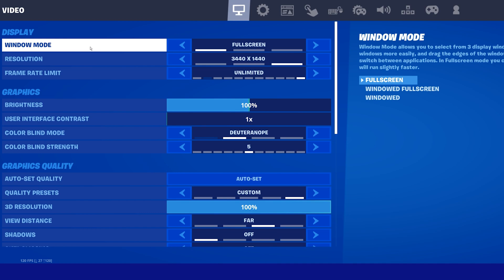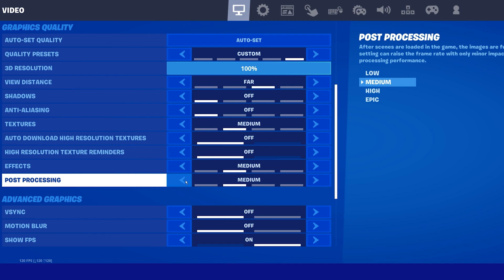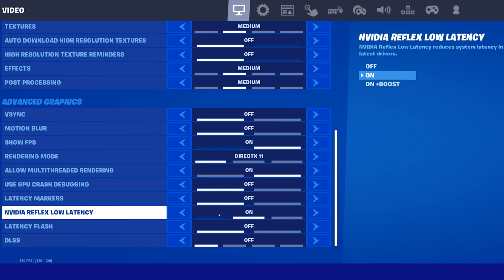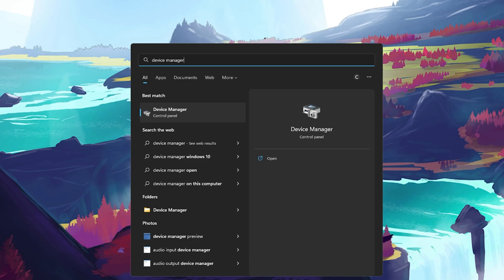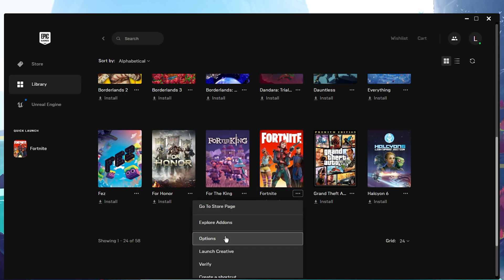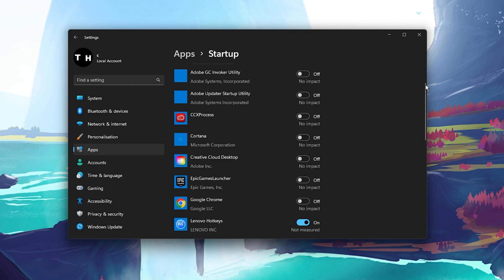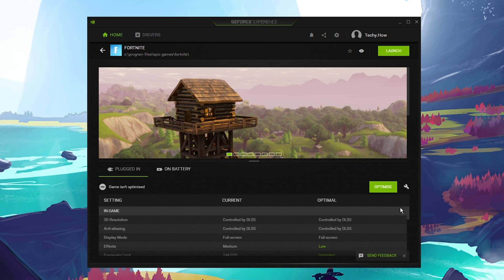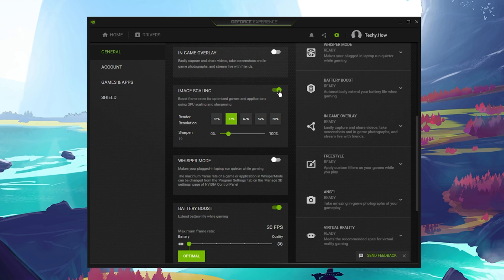How To Fix Input Delay in Fortnite - Complete Guide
A short tutorial on how to fix high input delay when playing Fortnite on your PC.

Timestamps:
0:00 - Introduction
0:14 - Fortnite Video Settings
2:12 - Update Peripheral Drivers
2:51 - Disable High Resolution Textures
3:15 - Windows Update
3:34 - Startup Apps Settings
4:01 - Update Graphics Driver
4:23 - Custom Fortnite Settings
4:43 - GeForce Settings